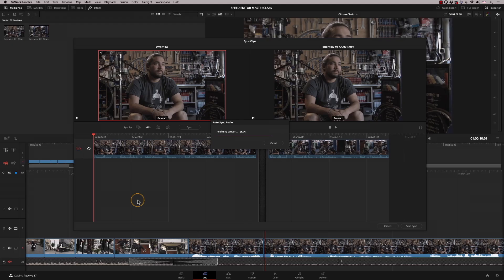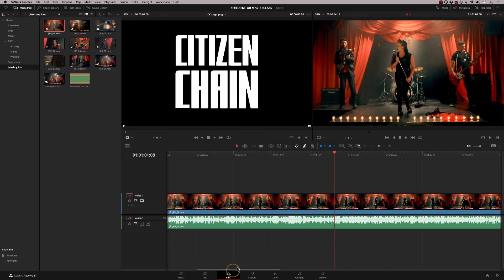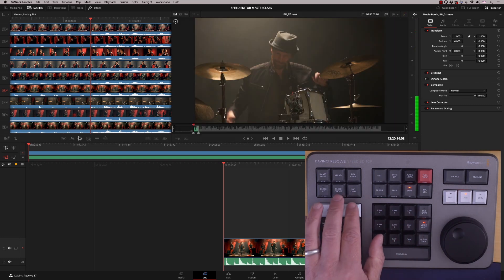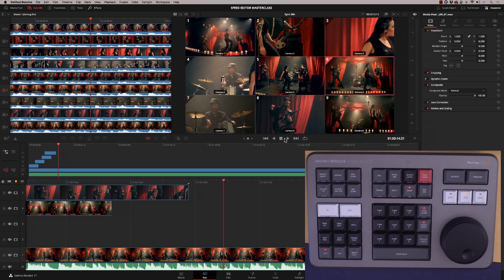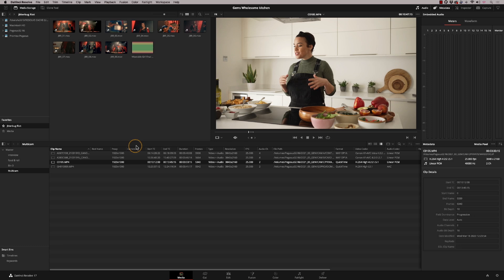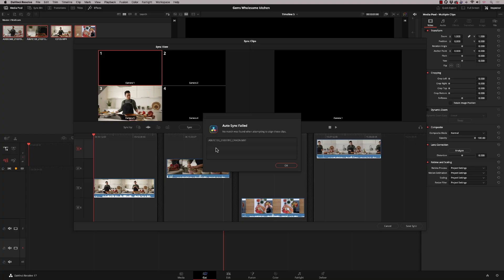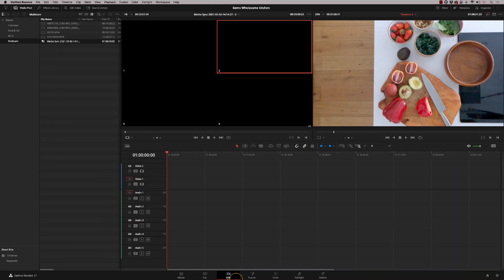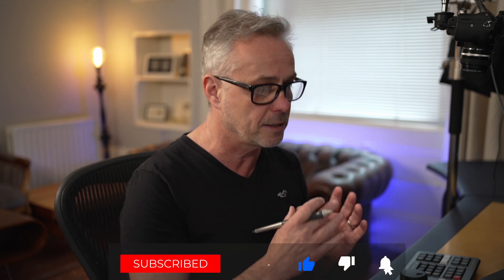Speed Editor Tutorial & FIX SYNC ISSUES in Cut Page [PART 2] for Beginners by a PRO.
In this second episode I am going to teach you how to fix sync issues and look at audio and multi-camera editing in the Cut Page with the Speed Editor. I am a broadcast editor and colourist for nearly 25 years.  I'll show you every single button and function in detail on the DaVinci Resolve Speed editor over the two episodes. This is aimed at beginners however if you have a speed editor or struggle with the Cut page then you may find it useful.

This Episode is one of my many DaVinci Resolve Tutorials, helping you learn Resolve editing and colour grading (color grading).

00:00 Recap
00:17 Sync Bin 9 cameras
01:53 Syncing Audio from a master track
03:00 Multicam editing with Sync Bin
03:15 Audio Issue Fixed
06:09 Sync Failed issue & how to fix
11:54 Clip Attributes

Darren Mostyn will help you learn solid proven techniques from a broadcast professional with nearly 25 years experience in post production. Darren is Senior Colourist and owner of a boutique post facility in UK, clients include BBC, ITV, SKY & C4  amongst many. Darren is a certified Master trainer for DaVinci Resolve and has been using the software since version 7.